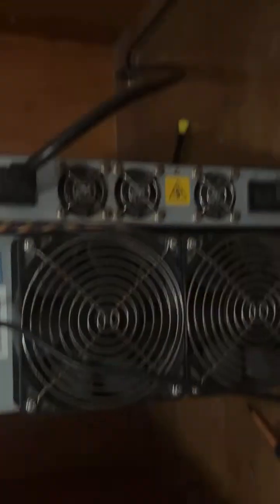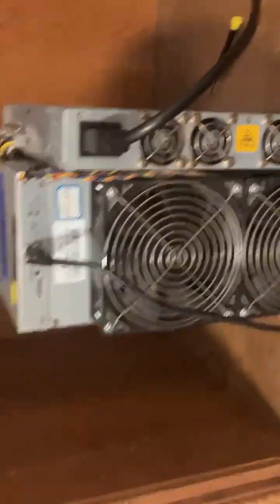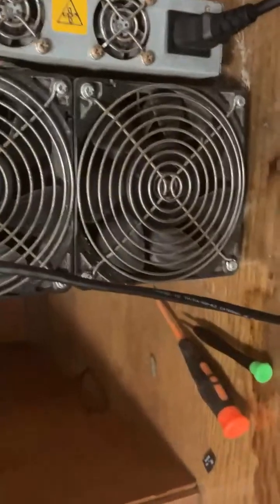Antminer S17 absolute nightmare… (copied from my livestream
What a ride! My Antminer S17 put me through the wringer with endless troubleshooting. From unexpected errors to component failures, I break down the nightmare I faced trying to get this beast running again. If you’re struggling with your S17—or just curious about the challenges of mining hardware—this video is for you.

I’ll share:
🔧 The issues I encountered
💡 Tips and tricks I learned the hard way
🛠️ Repairs and maintenance insights

Save yourself the frustration I went through by learning from my mistakes!